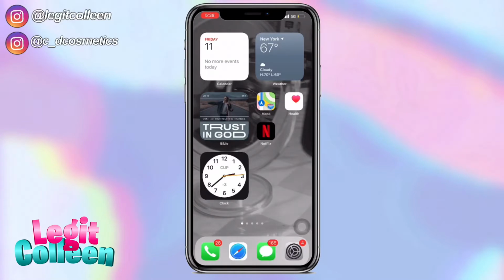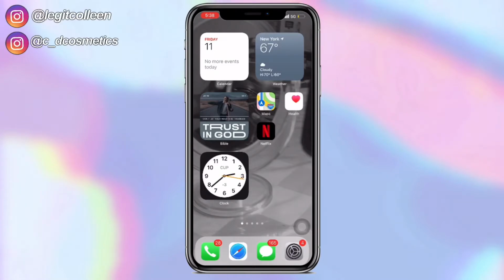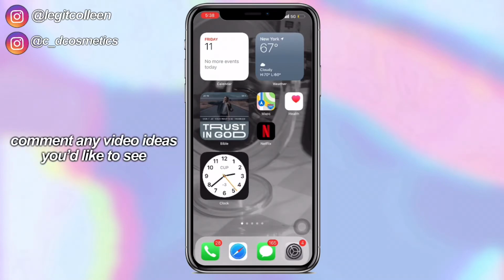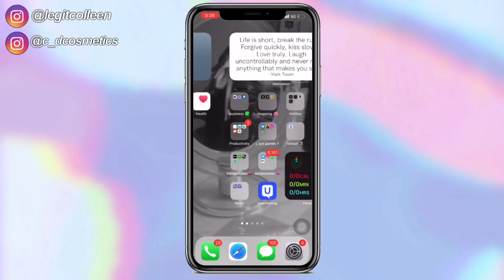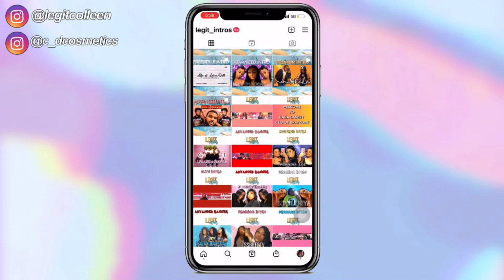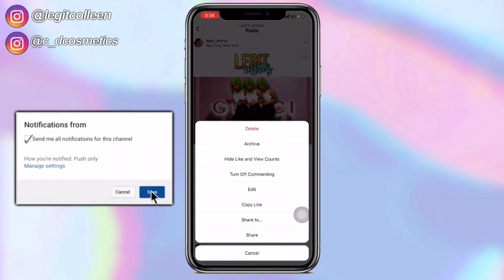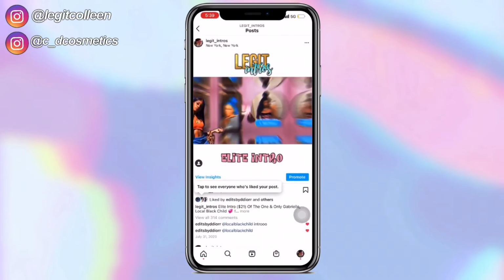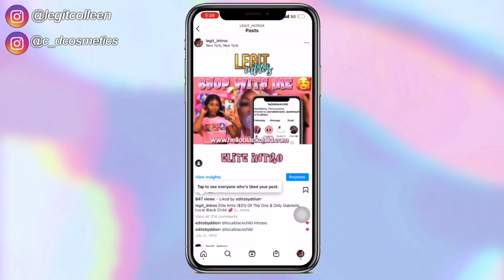HOW TO HIDE YOUR INSTAGRAM LIKES AND VIEWS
Hey guys! In today's video, I'll be showing you how to hide Instagram likes and views.
TIMESTAMPS
Intro: 0:00-0:06
Tutorial: 0:07-1:12
Outro: 1:13-1:20

ABOUT ME 🤪💓
name: colleen
age: 16
editing software: imovie
camera: canon powershot g7x mark ii
nationality: african-american
ethnicity: ghanaian